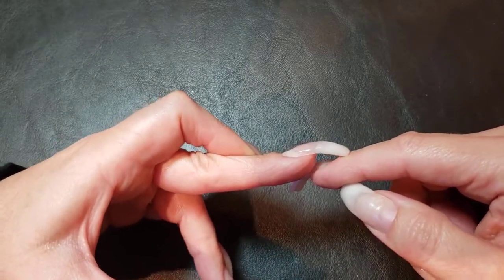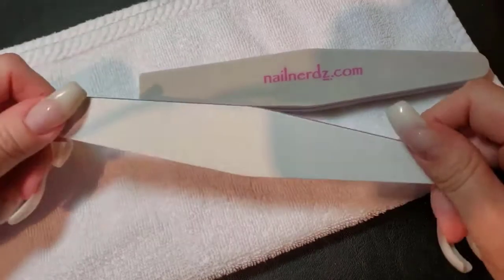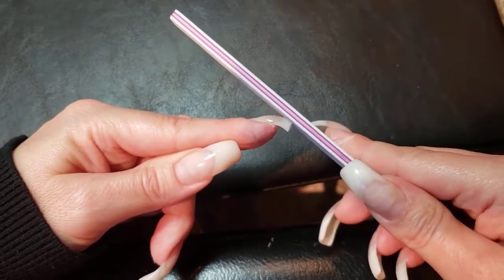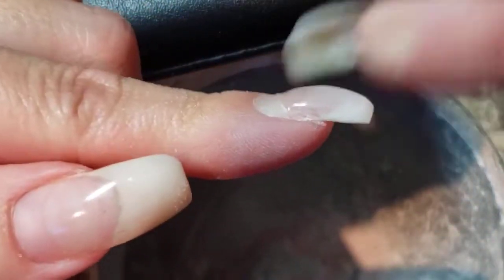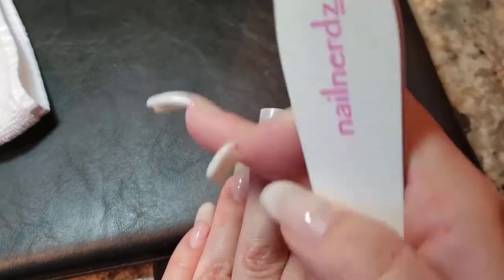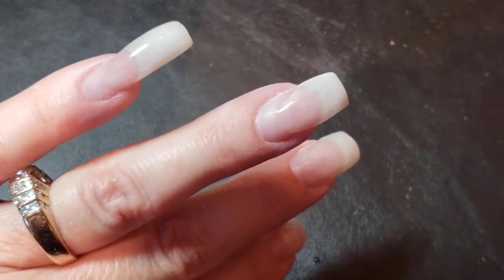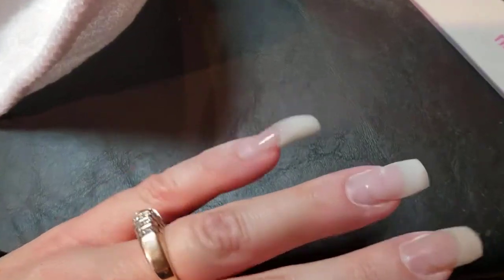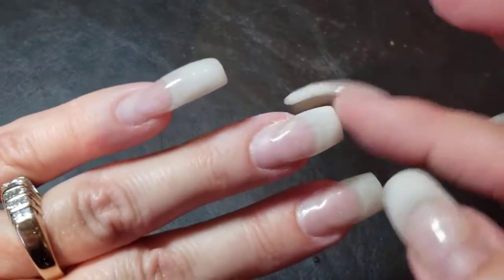Isolation Nail Maintenance with blooper reel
What you need to know about the best and safest way to maintain your nailz right now during isolation. Plus, troubleshooting common grow out problems, how to prevent these problems from happening in the first place and what to do about them if your nailz get to that point.